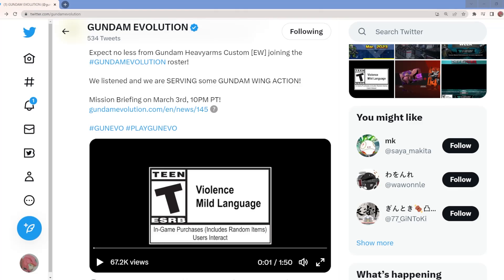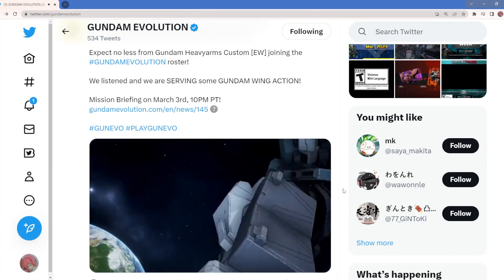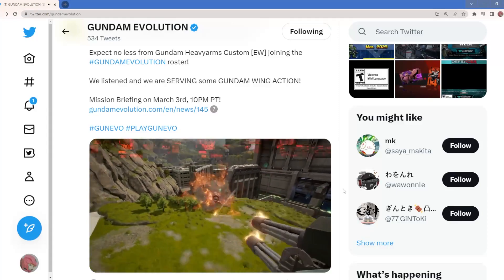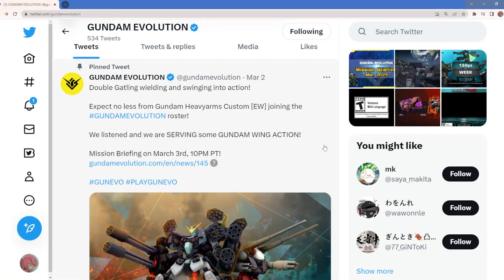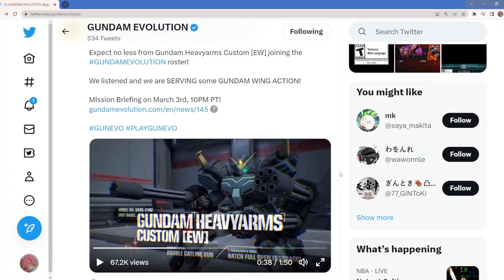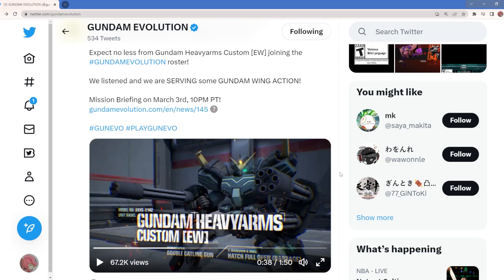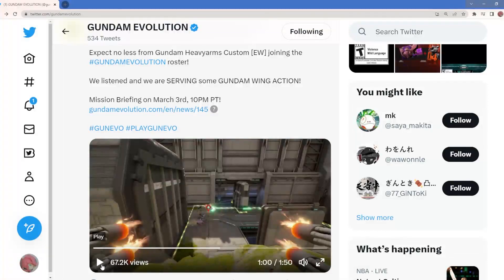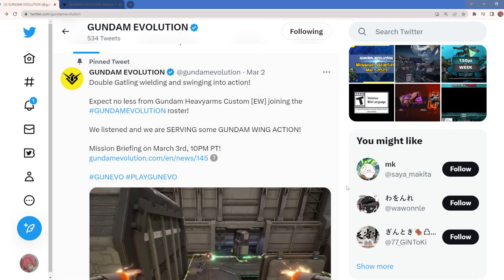My Reaction To Heavyarms Custom [EW] In Gundam Evolution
Heavyarms Custom [EW] is the next unit coming out for Season 3 Ignition.